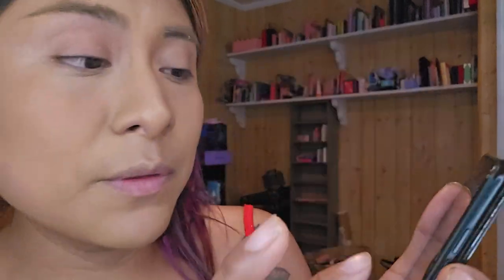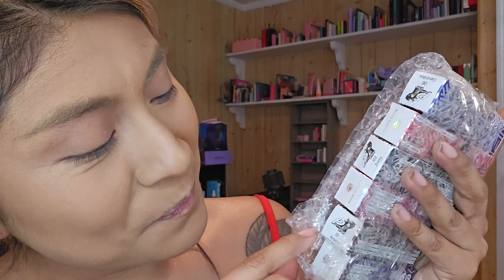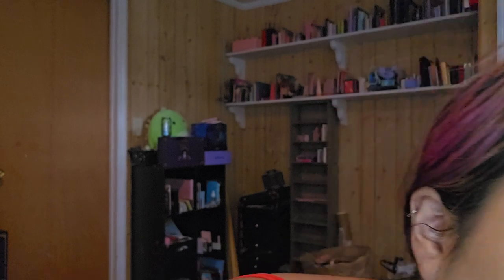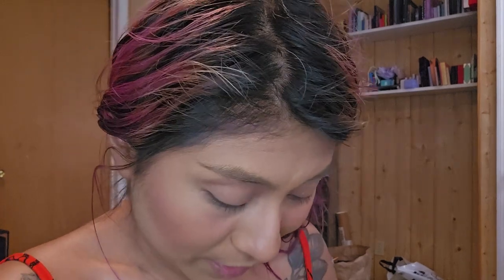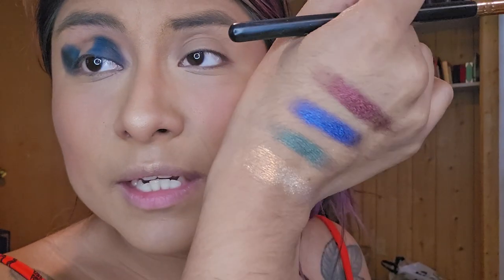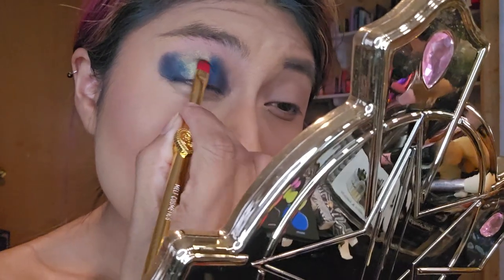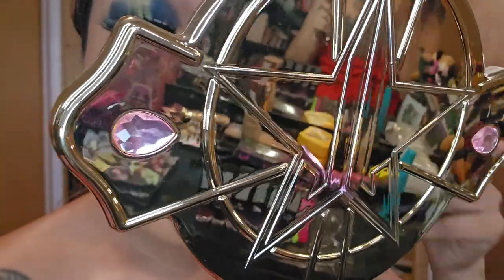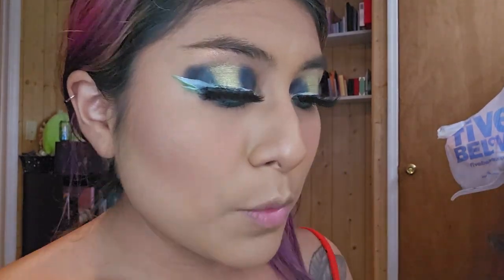Persona 5 Royal Game Beauty Collection Try On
Amazing Collection!

code: MARICELA-RE